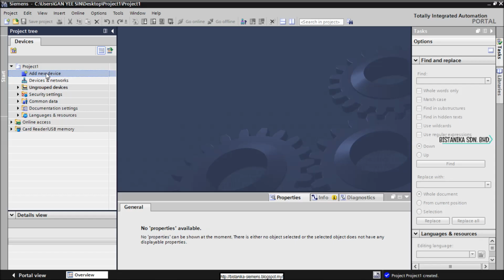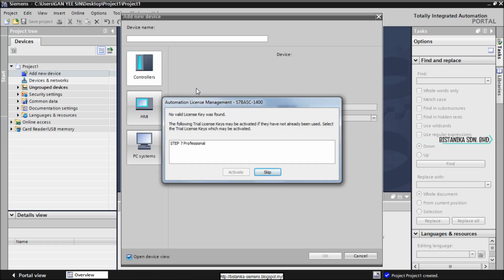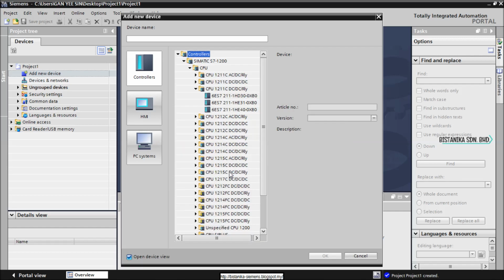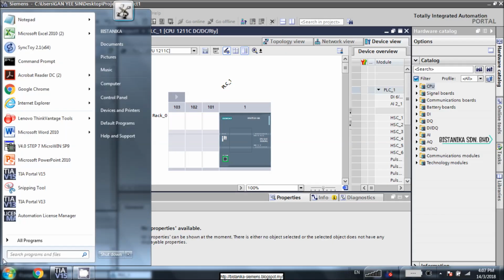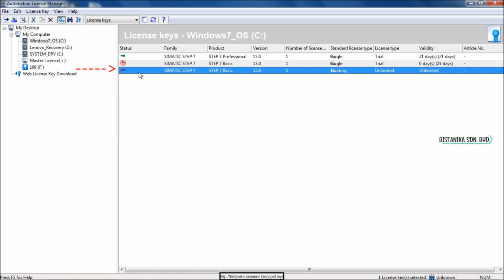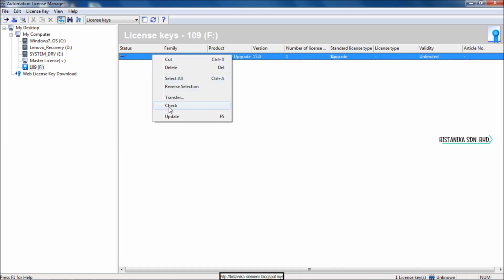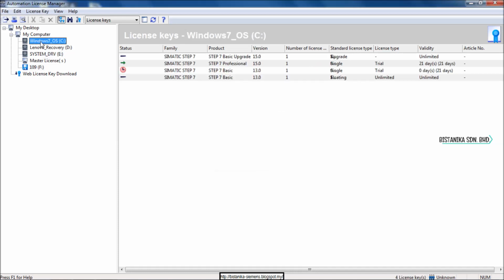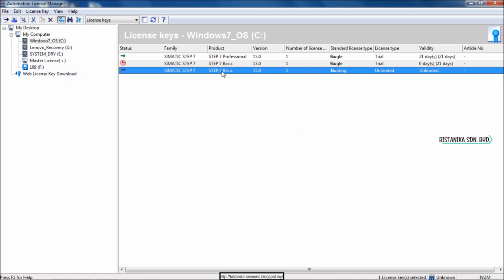TIA PORTAL v15 Upgrading license from v11/12/13/14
This video will show you how to upgrade license from v11/12/13/14

BISTANIKA Sdn. Bhd (179242-x)
(Automation & Process Specialist, since 1989)
145, Jalan KIP 8,
Taman Perindustrian KIP,
52200 Kuala Lumpur, Malaysia